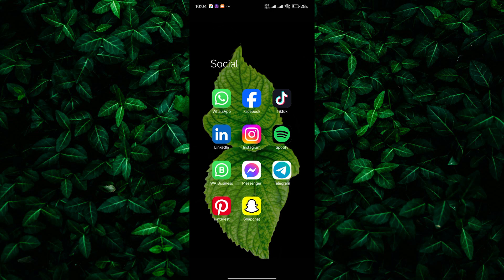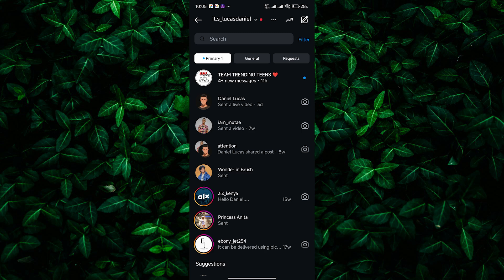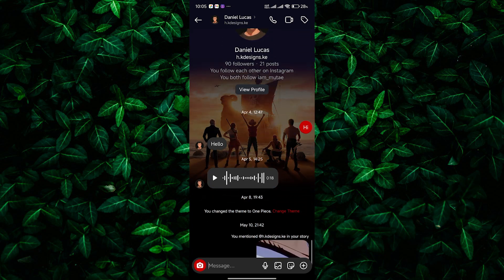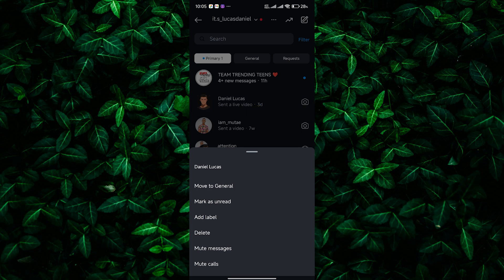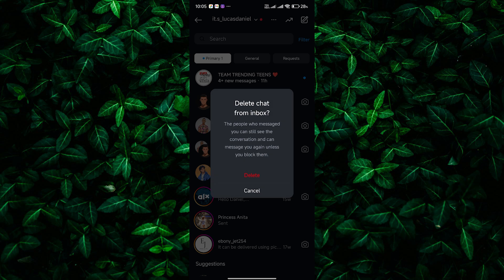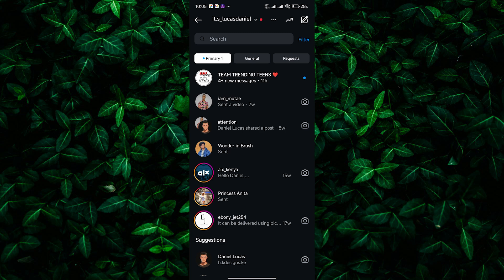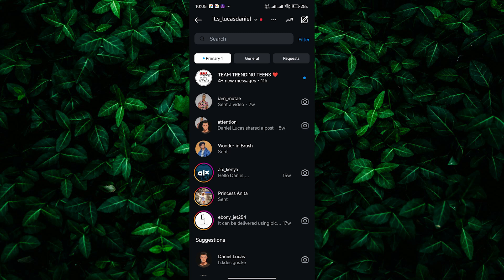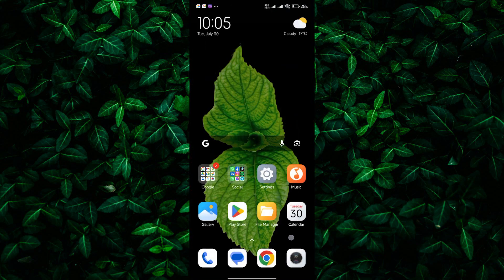How To Delete Instagram Call History From Both Sides (2025)